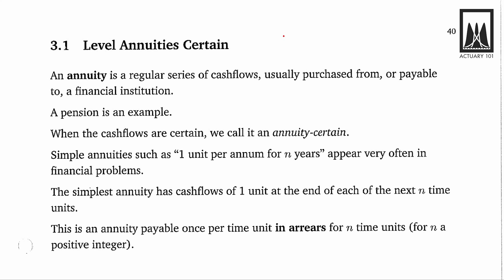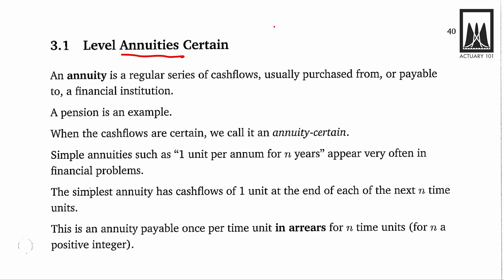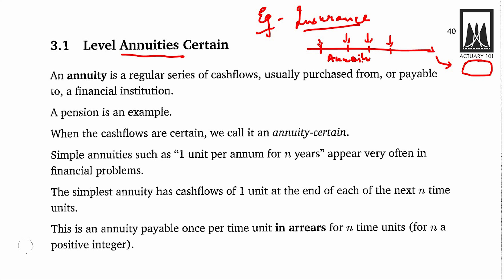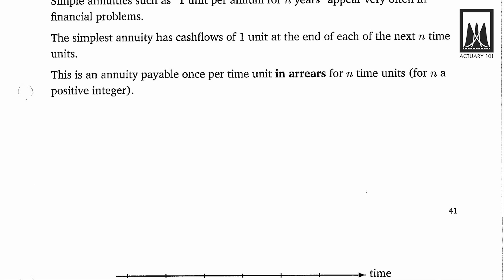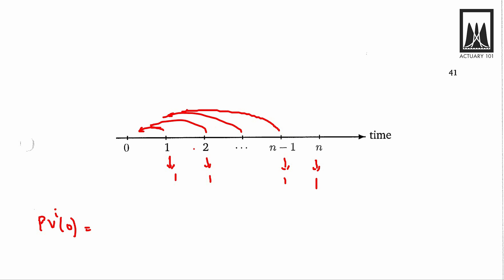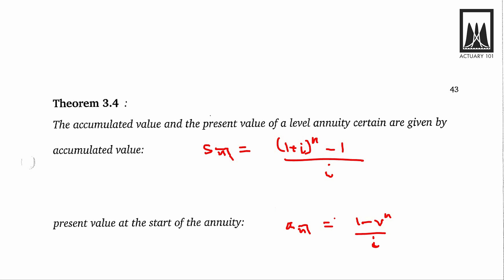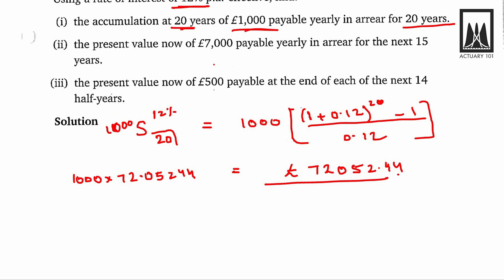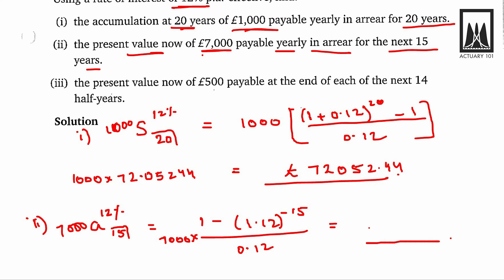CM1 (CT1) CLASS 6 - ANNUITIES, LEVEL ANNUITY ARREARS | ACTUARIAL SCIENCE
If you haven't watched the previous videos, please do that first because this video is in continuation.